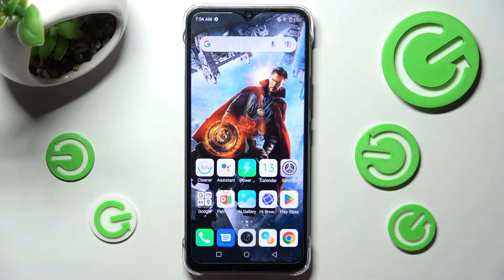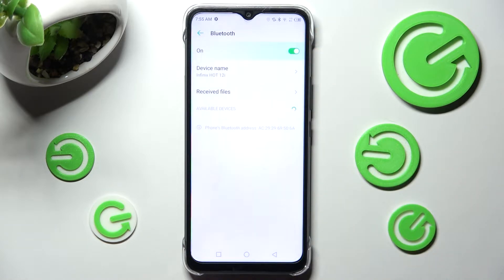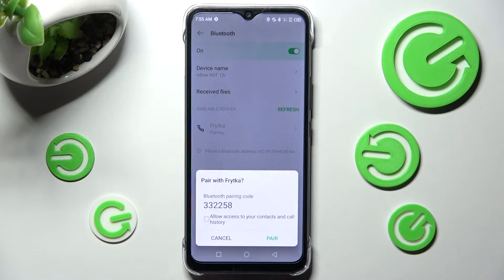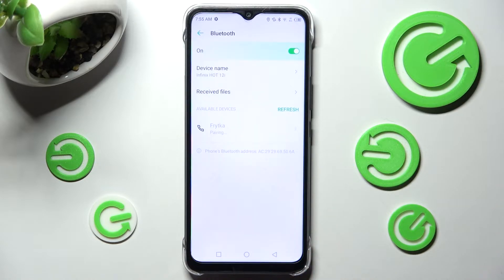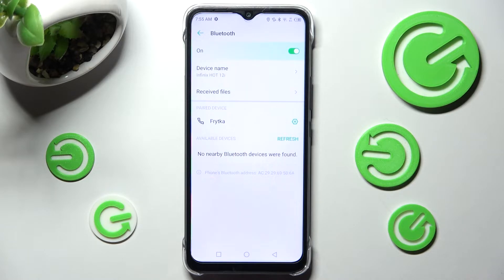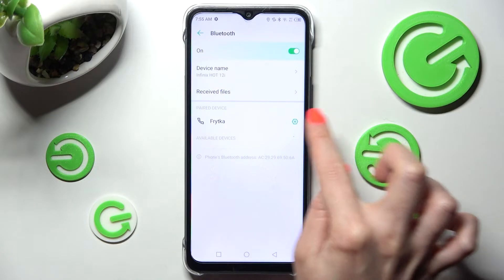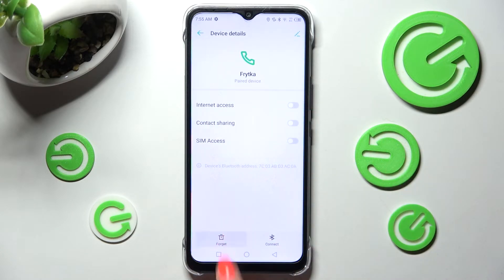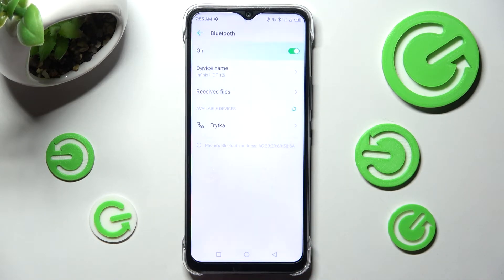How to Connect Bluetooth Device in INFINIX Hot 12i – Bluetooth Connection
If you’re wondering how to connect your INFINIX Hot 12i with another device via Bluetooth, then here we are coming to show you! In this tutorial we’d like to share with you how easily you can get into section, where the Bluetooth connection is available. Thanks to this you’ll be able to connect your INFINIX Hot 12i with any device. So let’s follow all shown steps and successfully connect devices.

How to add bluetooth device to INFINIX Hot 12i? How to link with bluetooth device in INFINIX Hot 12i? How to pair bluetooth device INFINIX Hot 12i? How to set up bluetooth device in INFINIX Hot 12i?